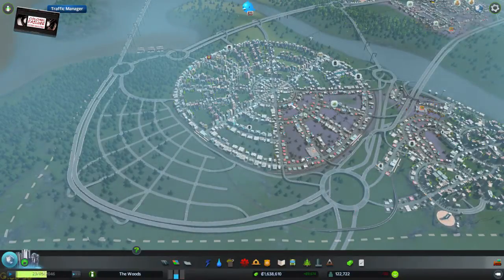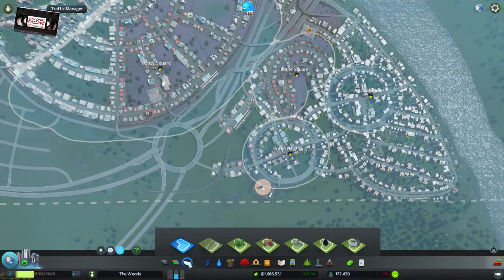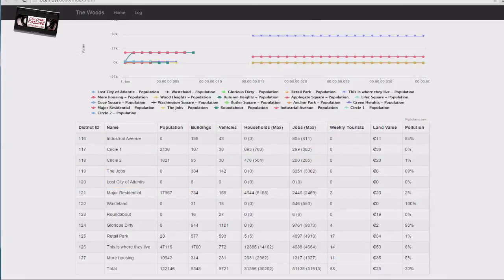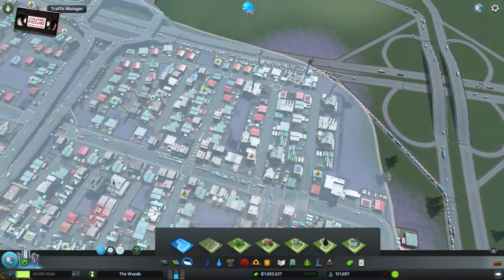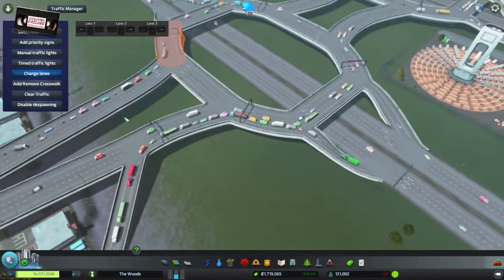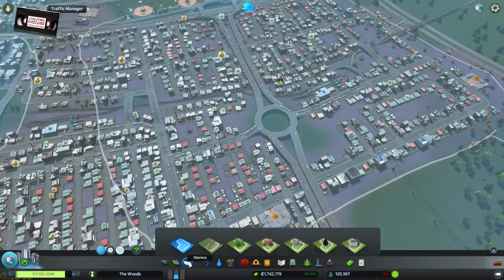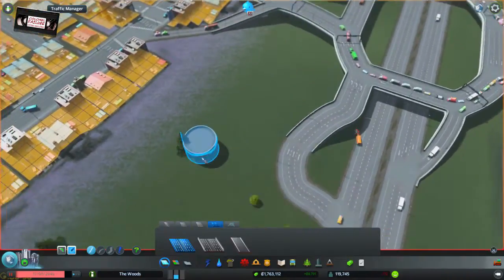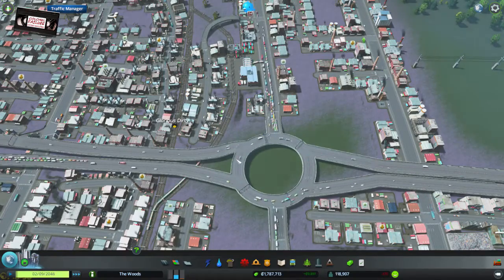Cities Skylines #41 : City Web Server mod spotlight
Still working on the new area of the city, but taking a pause to highlight the City Web Server mod. A useful tool for understanding what's going on in your city.

The mod's author, Rychard describes it, "Allows you to access real-time information about your city via your web-browser."